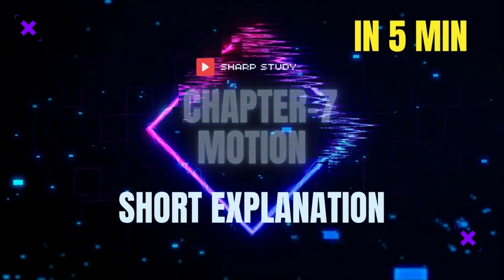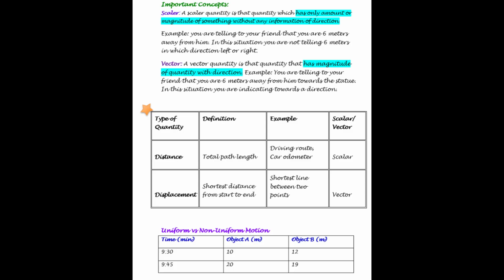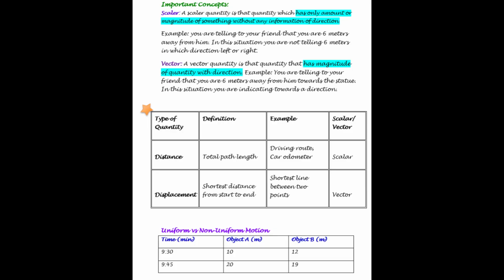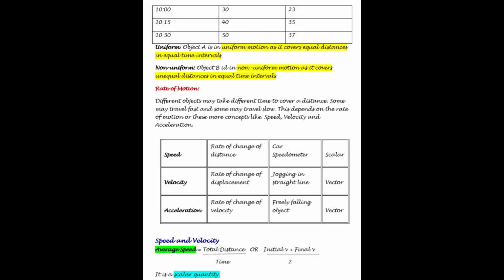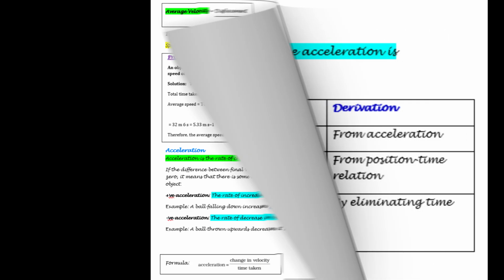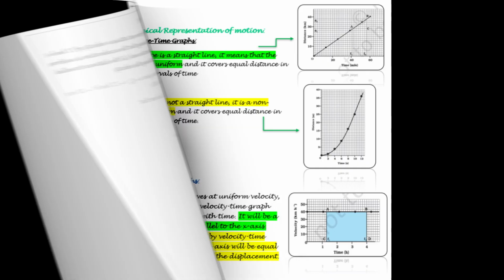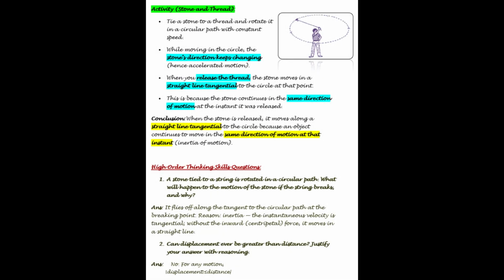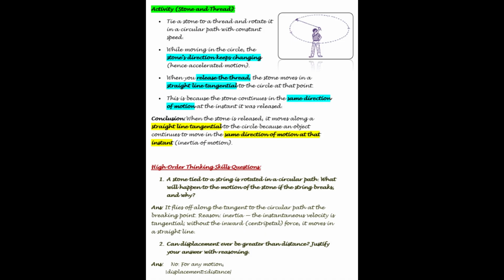Motion Class 9 Science | Distance, Displacement, Speed, Velocity, Acceleration & Graphs Explained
📘 Motion Class 9 Science | Full Chapter Explanation with Easy Examples & Numericals

In this video by Sharp Study, we cover the complete Motion chapter of Class 9 Science in a simple and easy-to-understand way. Perfect for CBSE Class 9 students and anyone who wants to understand the basics of motion in physics.

🔹 Topics Covered in this Video:

✔️ Reference Point
✔️ Scalar & Vector Quantities
✔️ Equations of Motion (Derivations & Examples)
✔️ Graphical Representation of Motion (Distance-Time & Velocity-Time Graphs)
✔️ Uniform Circular Motion (Stone & String Activity)
✔️ Important Numericals + HOTS Questions

This video will help you prepare for Class 9 exams, school tests, and also build a strong foundation for higher classes.